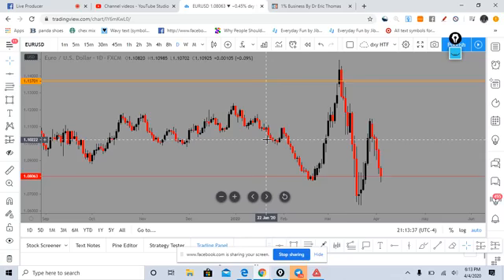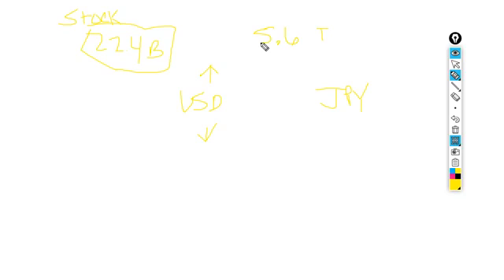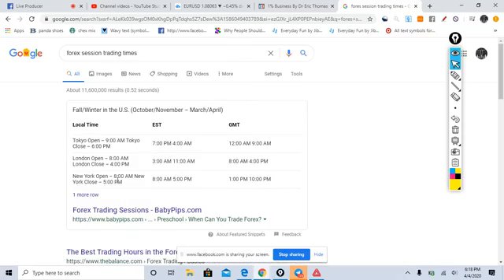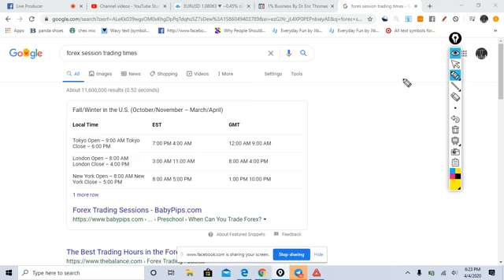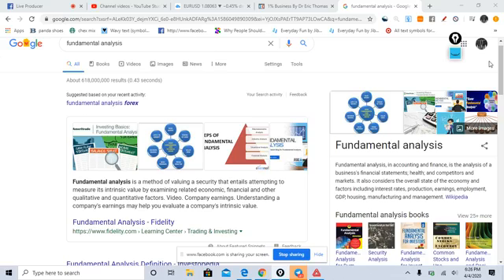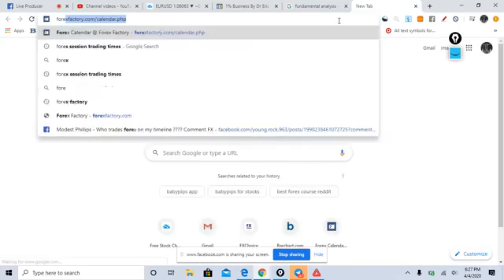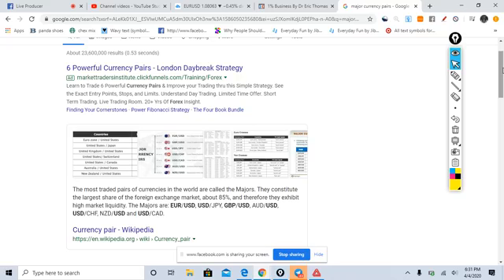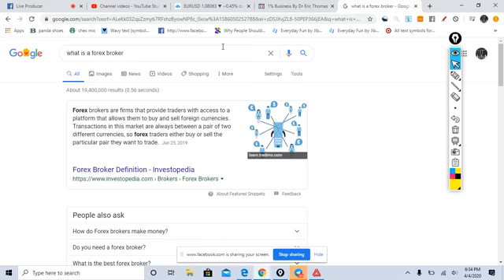Unlock Forex: The Beginner's Blueprint to Understanding Forex Trading Fundamentals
Welcome to "Unlock Forex: The Beginner's Blueprint to Understanding Forex Trading Fundamentals," the video that turns beginners into informed Forex enthusiasts! If you've ever wondered how the Forex market works but felt overwhelmed by complicated jargon and concepts, you're in the right place. 🌟

In this comprehensive tutorial, we break down the basics of Forex trading in a simple, digestible manner. From understanding currency pairs and the importance of leverage to demystifying market analysis techniques, we cover everything you need to kickstart your Forex trading journey.

What You'll Discover:

Forex Fundamentals: Learn what the Forex market is and why it's a crucial player in the global economy.
Currency Pairs Explained: Get to grips with major, minor, and exotic pairs and how they influence trading strategies.
The Mechanics of Trading: Understand how trades are executed and what tools you need to start trading.
Intro to Analysis: Dive into basic market analysis techniques that will help you make informed decisions.
Whether you're contemplating your first trade or looking to solidify your understanding of the basics, this video is your go-to resource for all things Forex.

Becoming a Forex trading pro starts with mastering the fundamentals, and we're here to guide you every step of the way. Let's unlock the potential of Forex trading together!

Remember, the key to successful trading lies in continuous learning and practice.

Happy Trading!

Help me grow on tik tok where I post all my short content